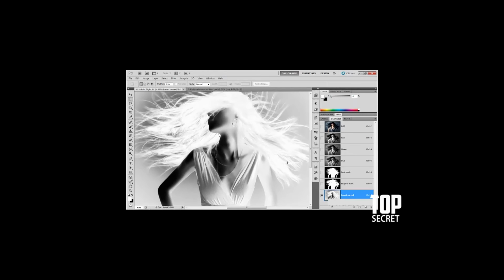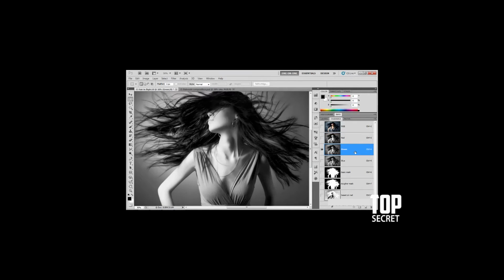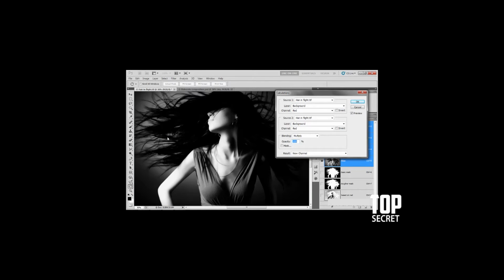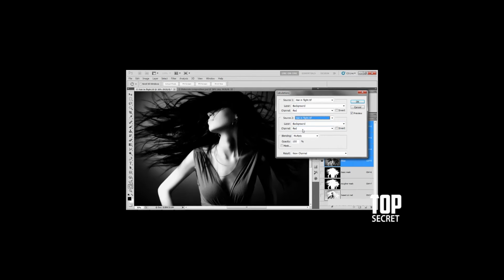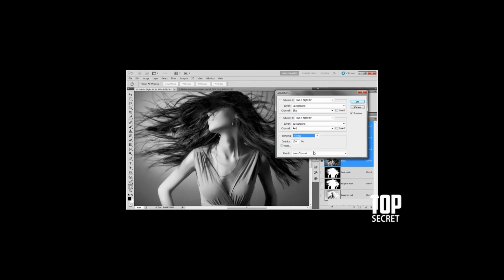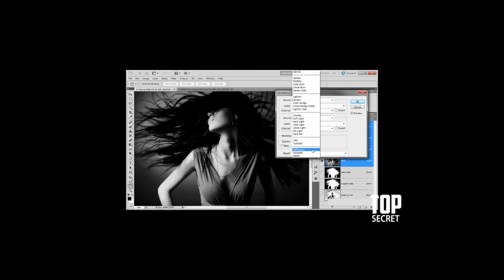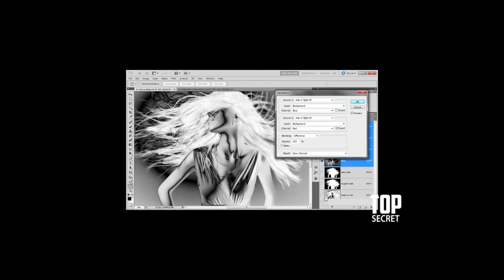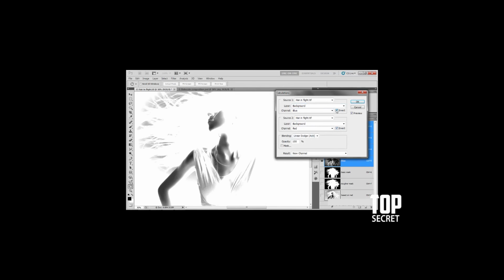Top Secret Photoshop Masking photos Part - 02 - 03